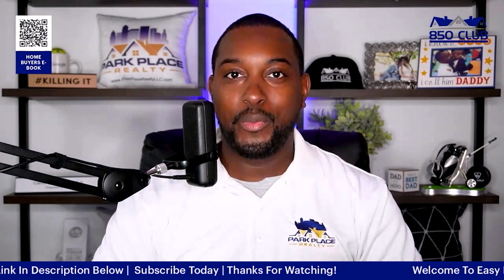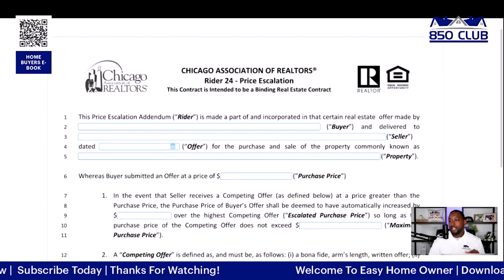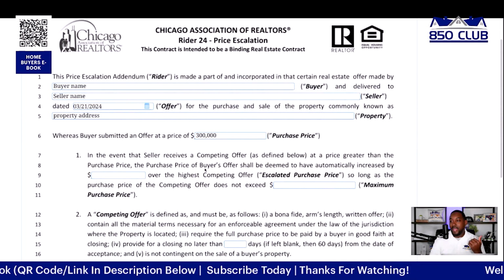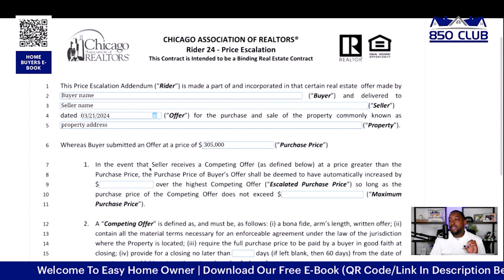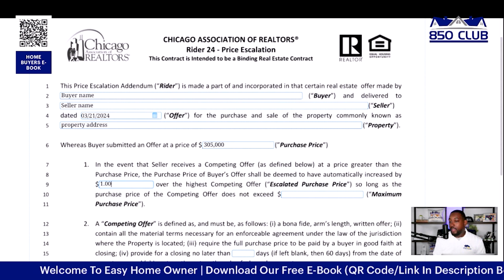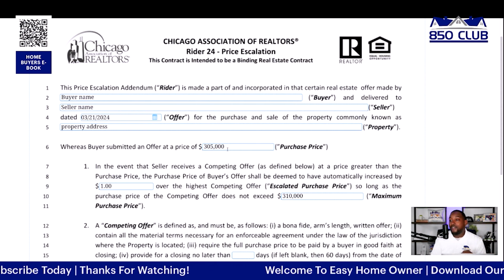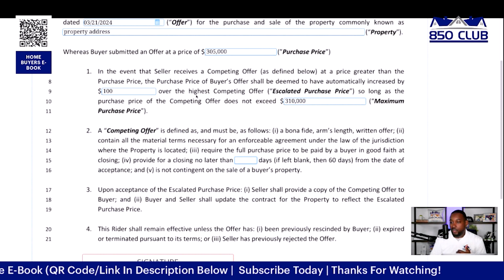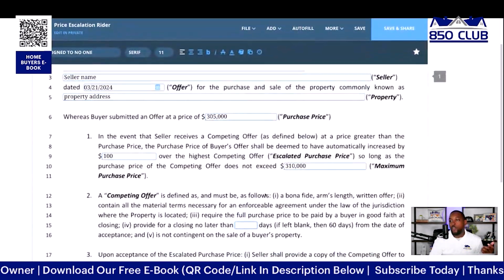HOW TO WIN OFFERS 98% OF THE TIME | FIRST TIME HOME BUYERS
Free Stuff

Looking for a real estate agent to help you purchase your dream home or simply answer your questions?

Are you in the market to buy a home and want to stand out in a competitive bidding situation? Look no further! In this video, we'll demystify the use of escalation clauses, a powerful tool that can give you an edge when making an offer on a property. Whether you're a first-time homebuyer or a seasoned investor, understanding how to leverage escalation clauses effectively can make all the difference in securing your dream home.

🏡 What is an escalation clause and how does it work?
💡 Advantages and potential pitfalls of using escalation clauses in real estate offers.
📈 Strategies for determining the right escalation amount and cap.
🔍 How to craft a winning offer that incorporates an escalation clause.
💰 Negotiating tactics to optimize your chances of acceptance.
📝 Legal considerations and best practices when including escalation clauses in contracts.
🔑 Real-life examples and success stories of using escalation clauses to win bidding wars.

Whether you're navigating a seller's market or vying for a particularly desirable property, this video will equip you with the knowledge and confidence to utilize escalation clauses to your advantage. Don't miss out on this essential guide to mastering real estate offers – watch now and take your home buying game to the next level!

Free Stuff
🆓 Free Webinar Replay "How To Increase Your Credit Score 100 Points In 30 Days Or Less"
🚀 Our Advanced Credit Blueprint That Has Helped Many People Nationwide Qualify For Home Ownership

Have questions about buying a home in any state?
Contact Park Place Realty | Real Estate Firm